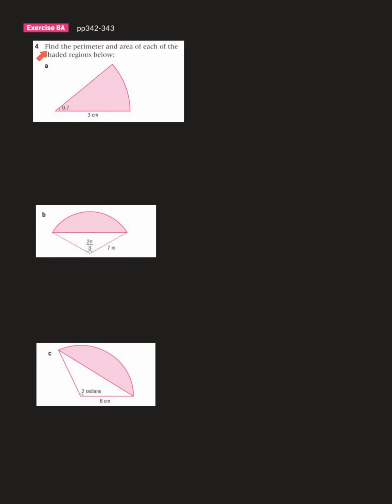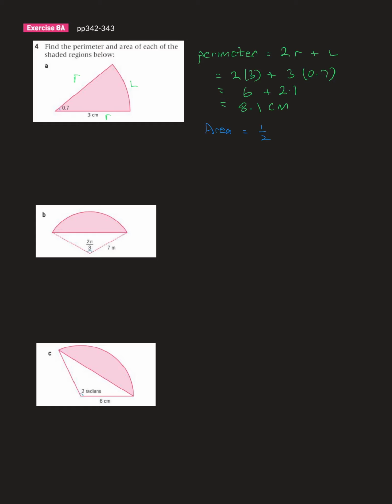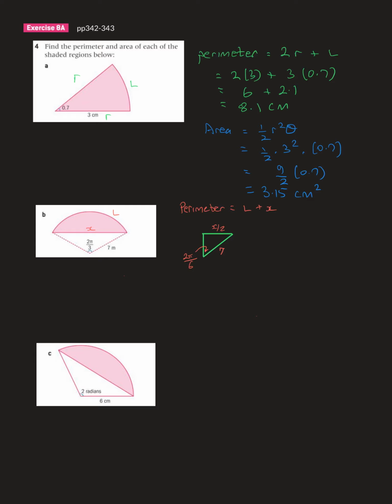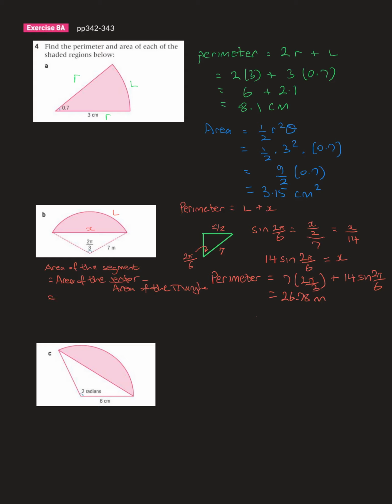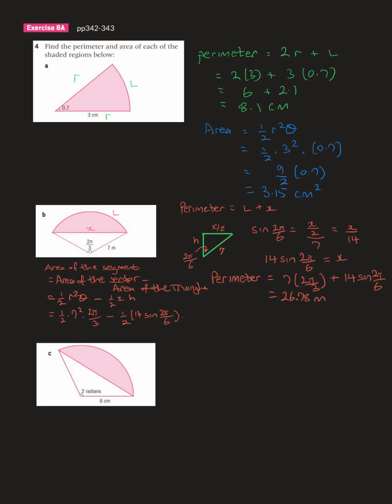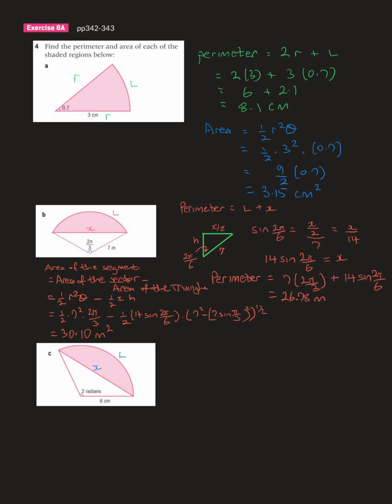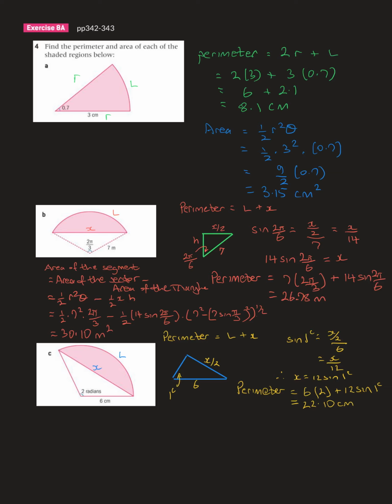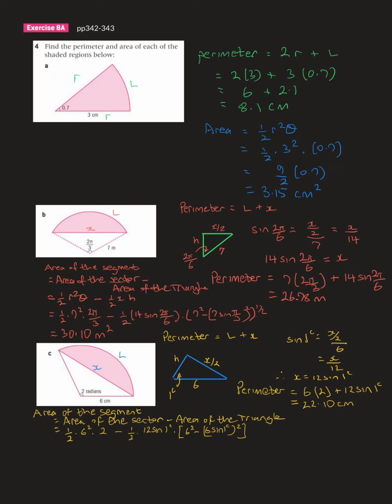Measuring angles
Oxford Mathematics Applications and Interpretation Exercise 8A Question 4 pp342-343